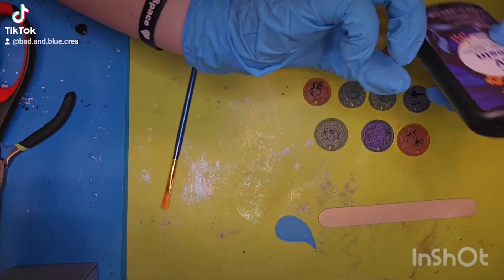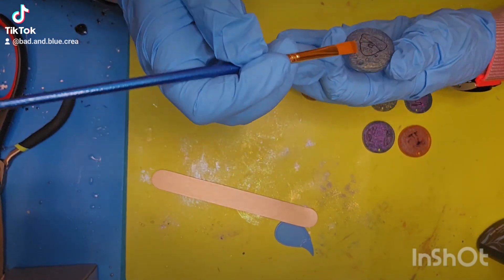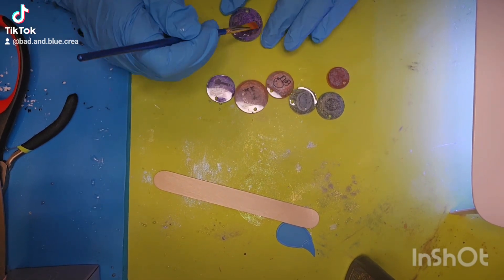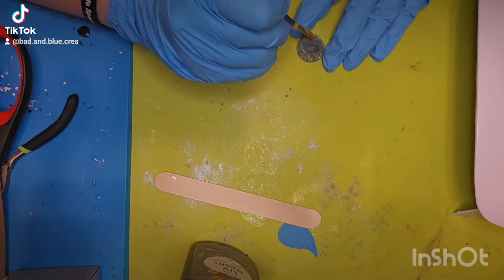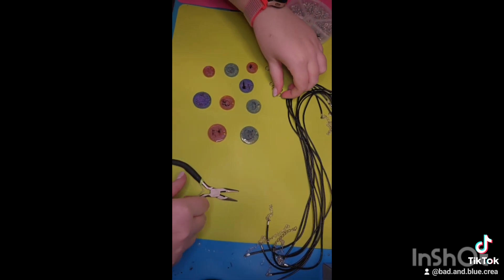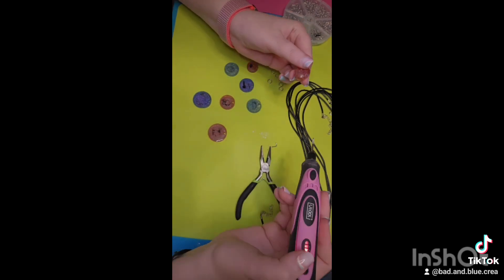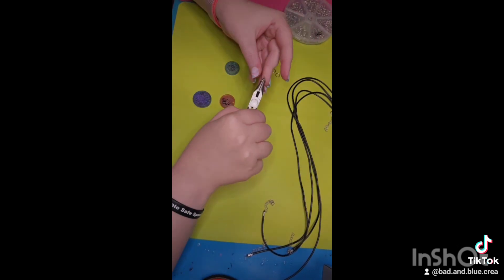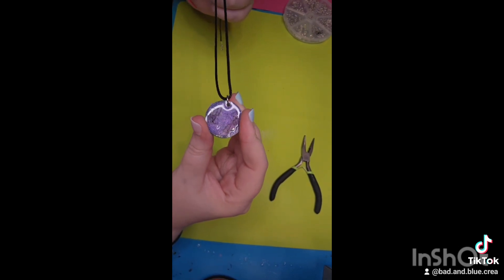Let's finish off these necklaces together!